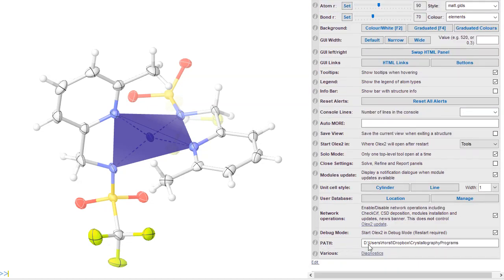Solution and Refinement Programs for Olex2